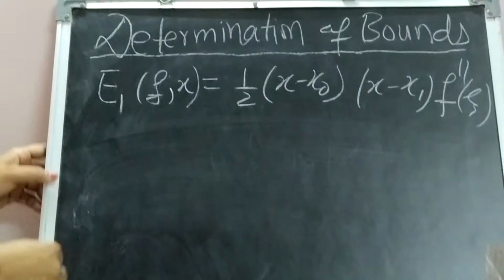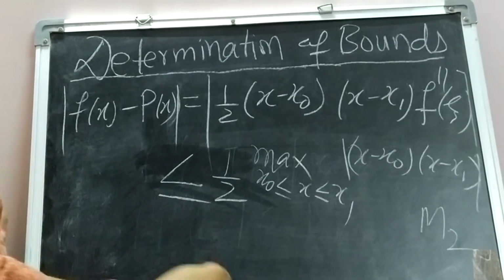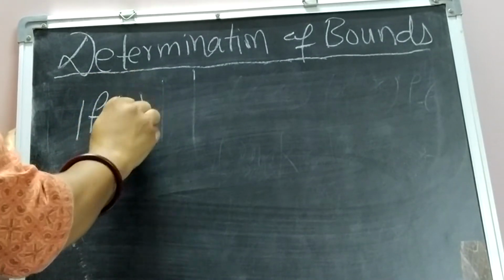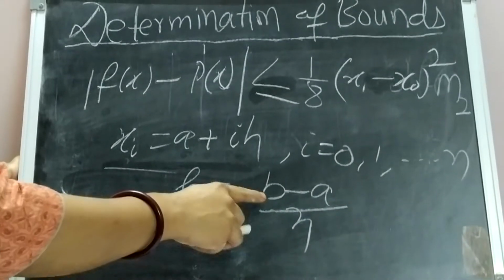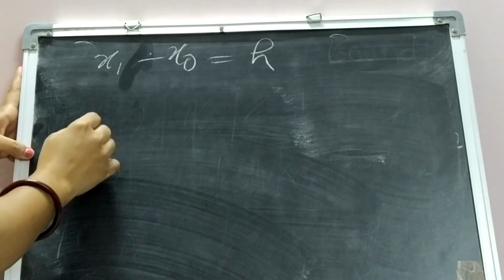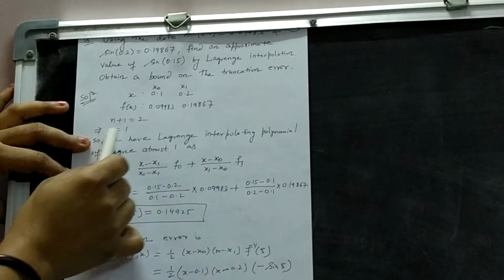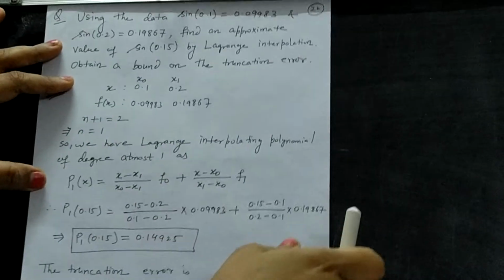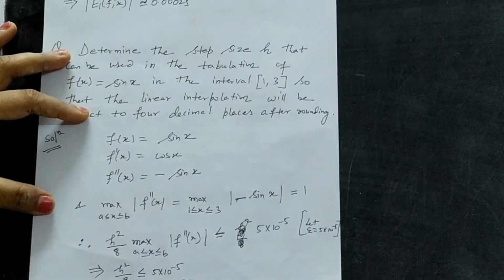Determination of Bounds of Interpolation Error and related Numerical Problems